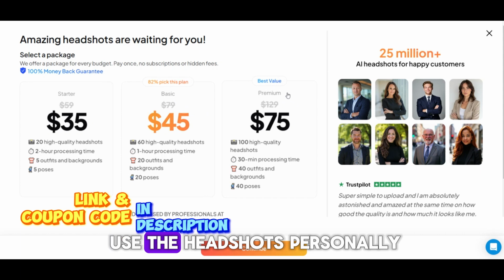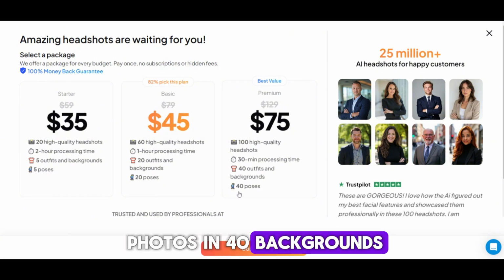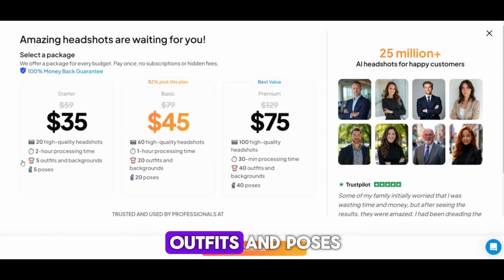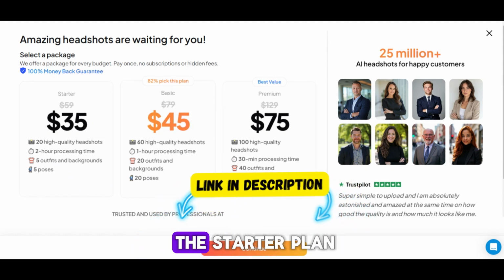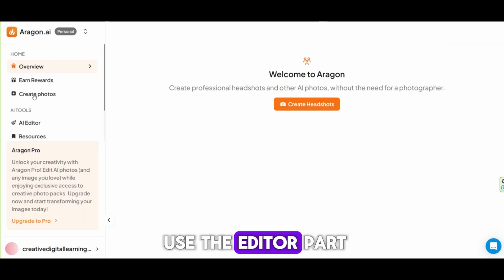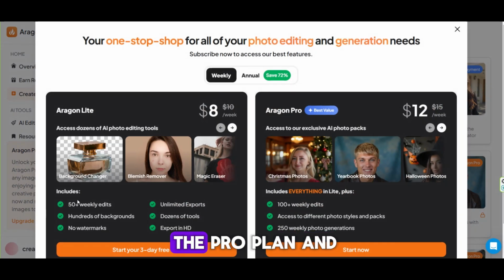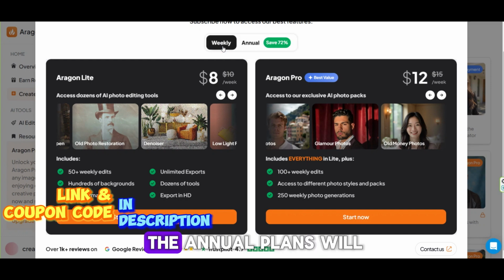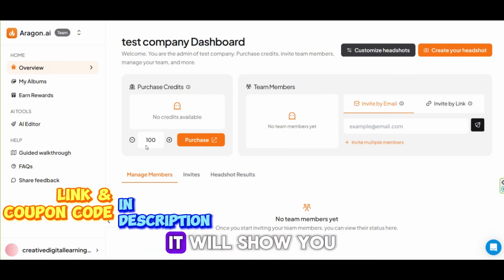Aragon ai Pricing Plans - Aragon Cost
In this video I show you aragon ai cost and pricing plans. It has different plans for ai editing image and ai headshots photo. You have to upgrade your plan for each part you want. I explain it in the video.